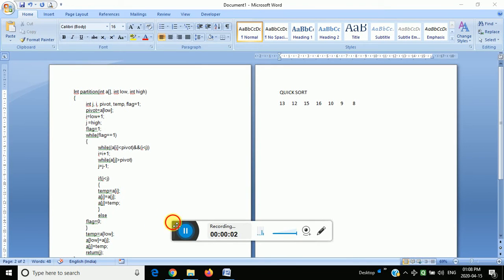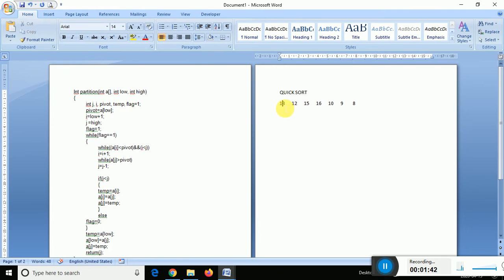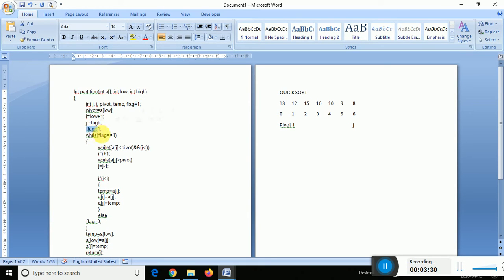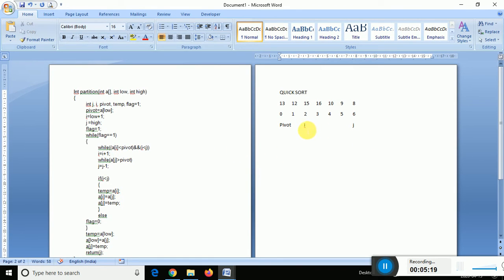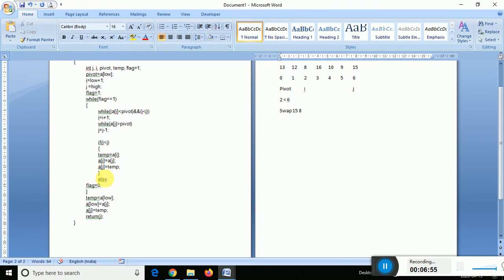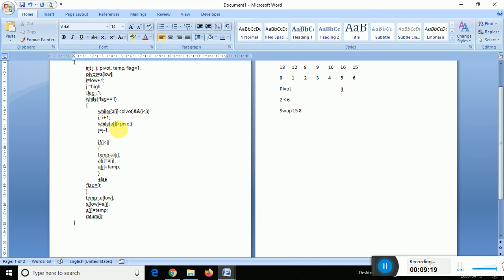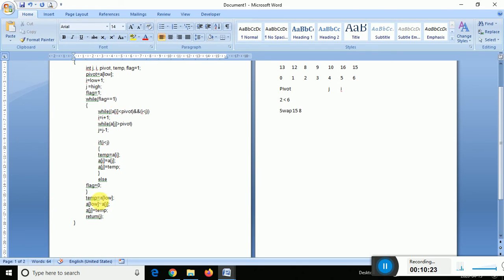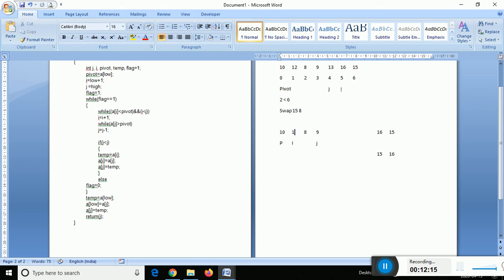QUICK SORT LOGIC PART 2- DS - SECOND CHAPTER - BCA II SEM